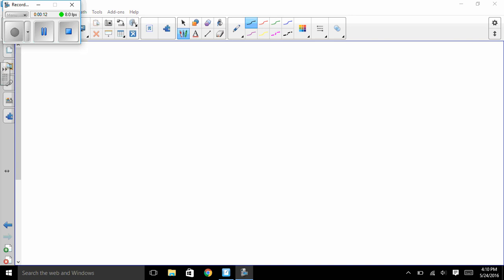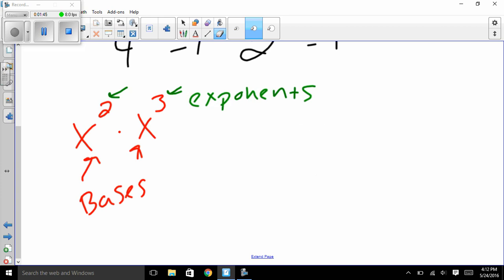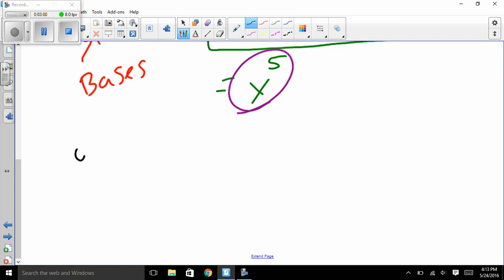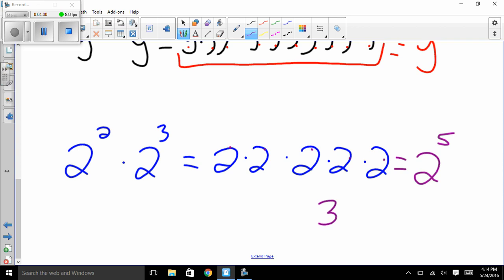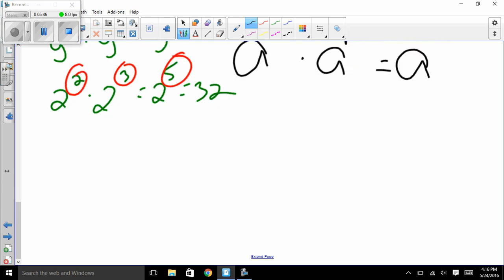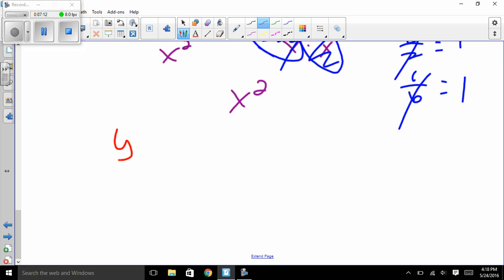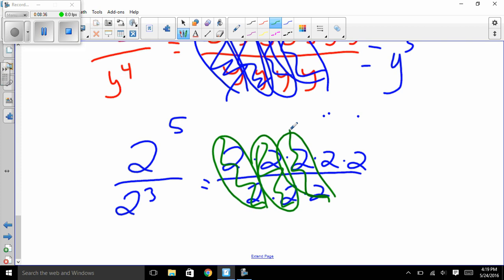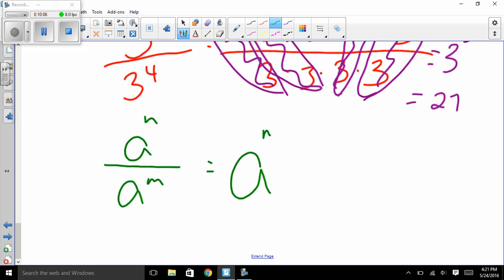Day 1 Properties of Exponents Part 1